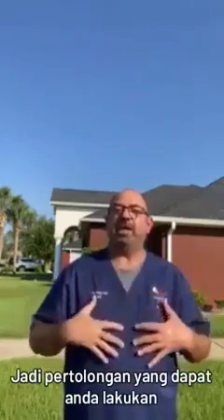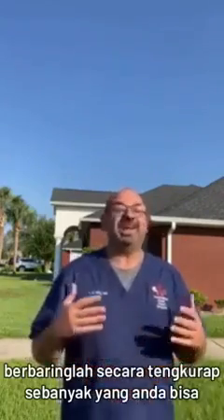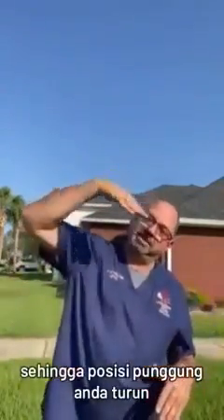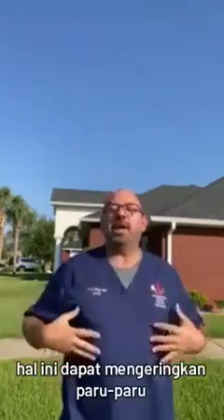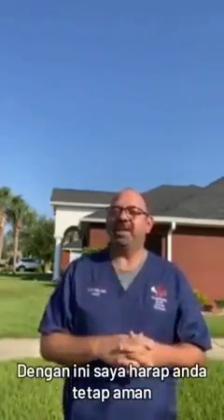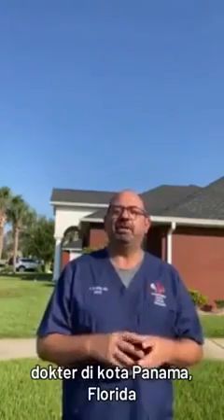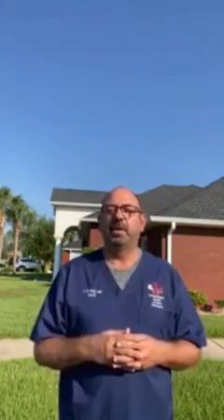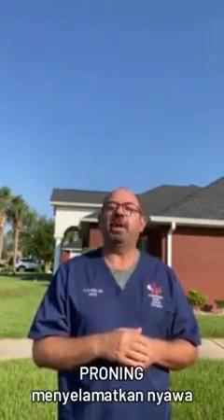Proning saves you from covid19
Video from christinemuljono